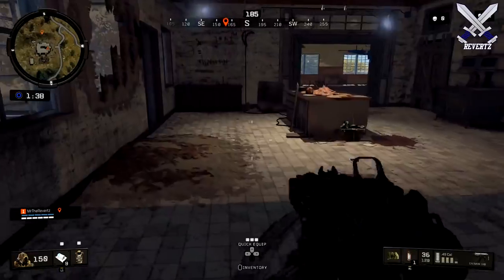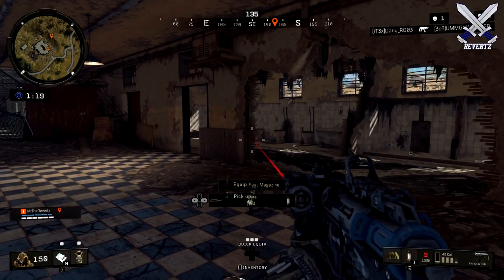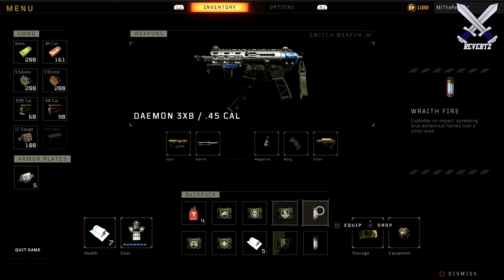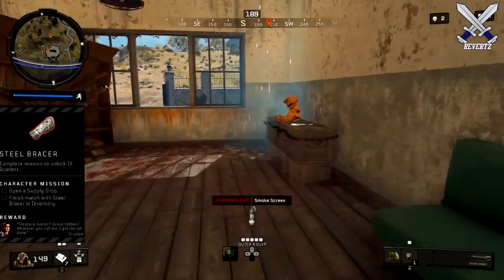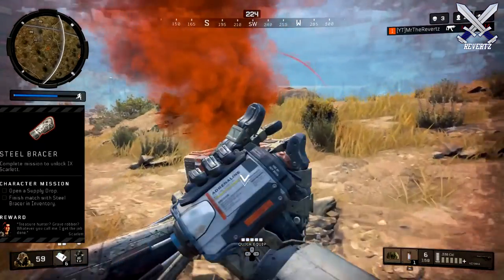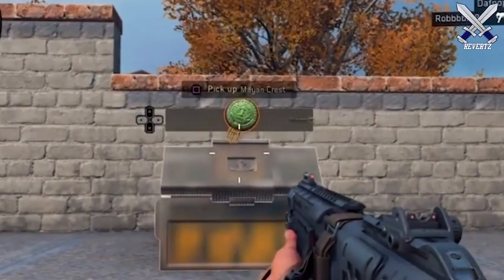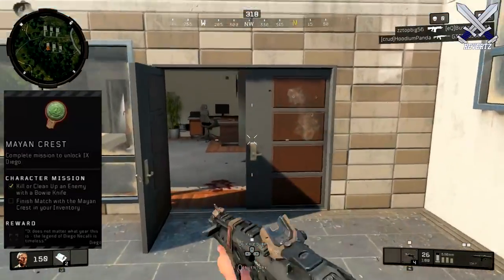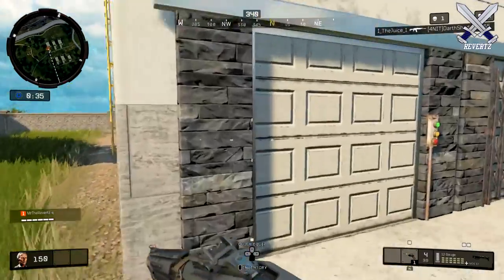Blackout: How To Unlock Diego, Shaw, & Scarlett - BO4 IX Zombies Skins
Blackout: How To Unlock Bruno, Diego, Shaw, & Scarlett - BO4 IX Zombies Skins! In this video I show you guys how to unlock the new IX zombie skins for blackout battle royale. Currently the Bruno skin is bugged and the item does not appear. Later this week an update should roll out for black ops 4 to fix this.